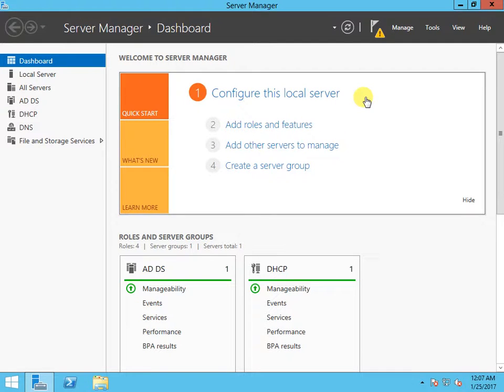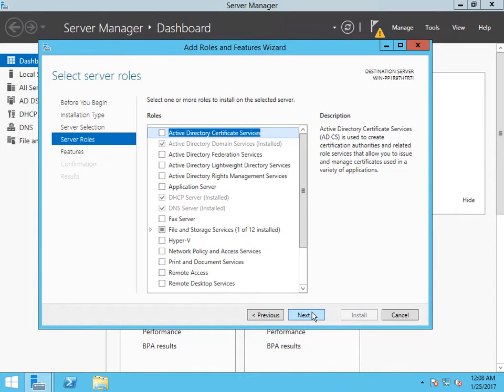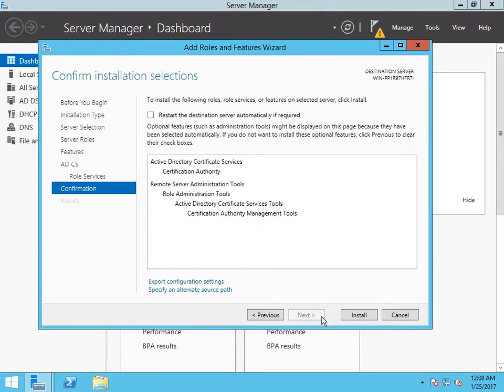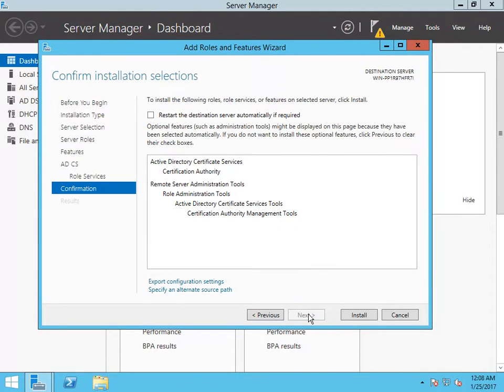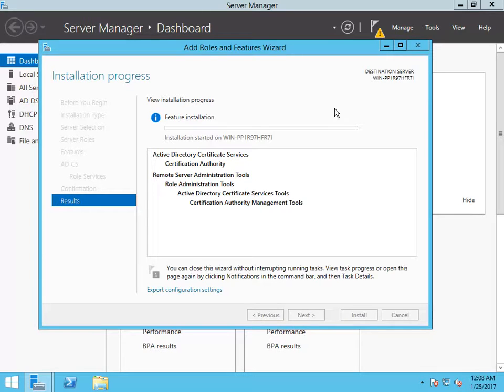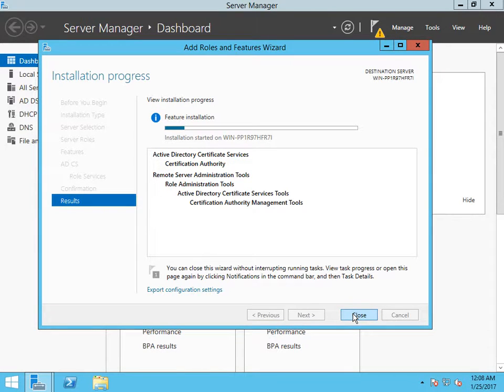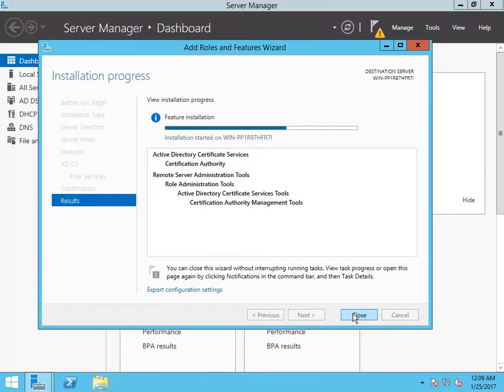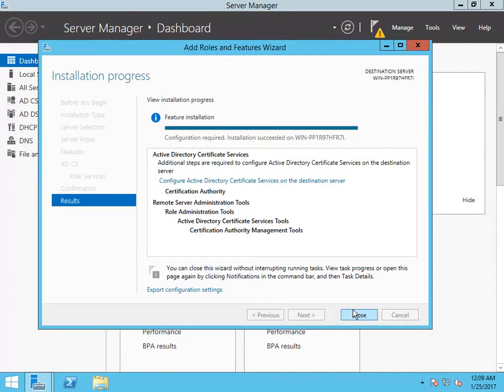how to install AD CS in windows server 2012 r2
Description

Active Directory Certificate services (AD CS) is used to create certification authorities and related role services that allow you to issue and manage certificates used in a variety of applications.